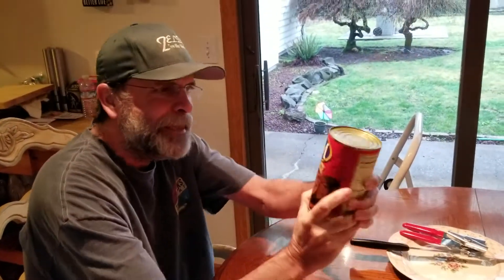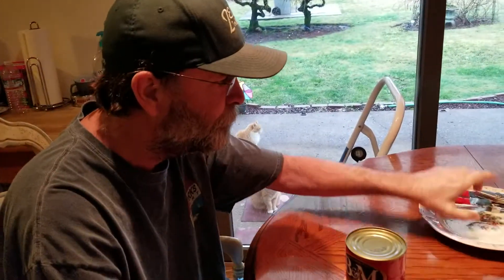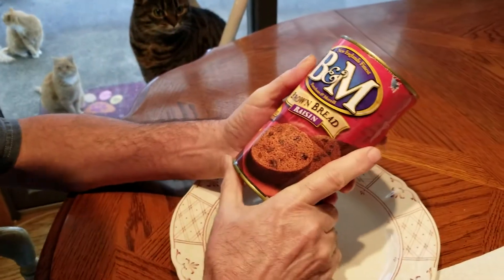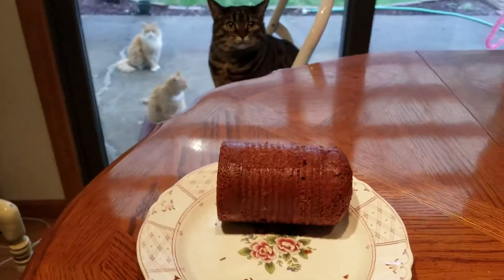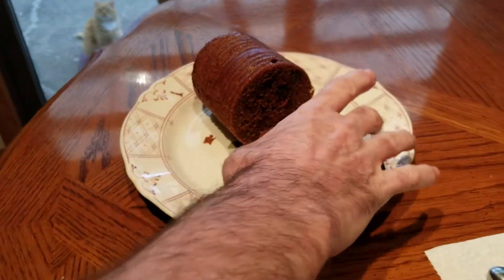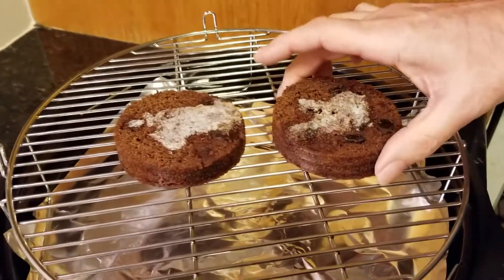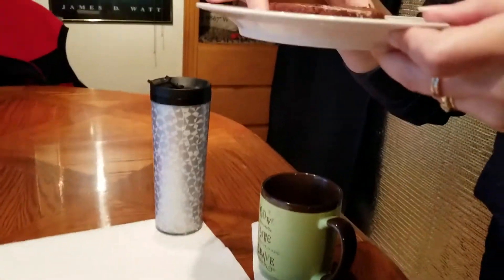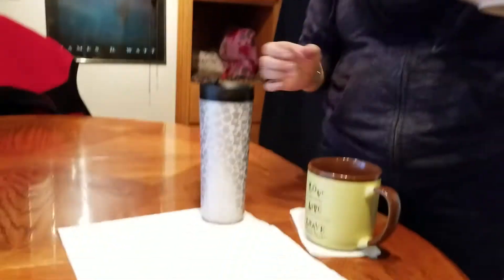Flashback of that time Baby Girl cat watched us try Brown bread in a can (OFL 1035)